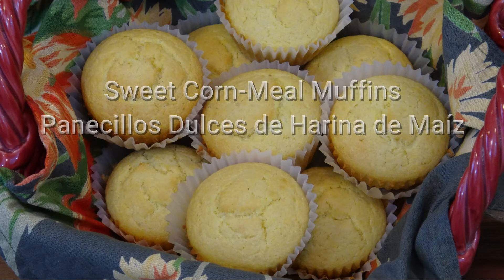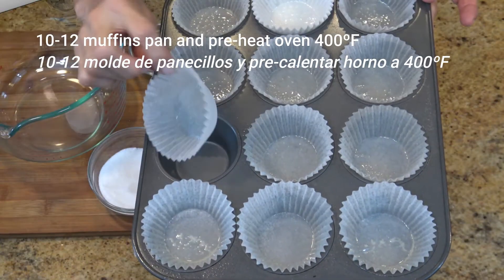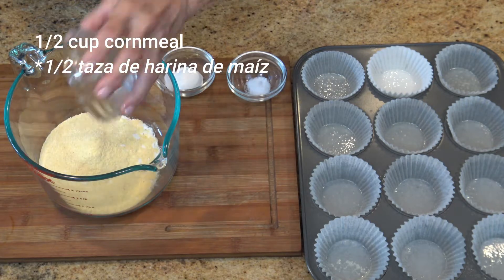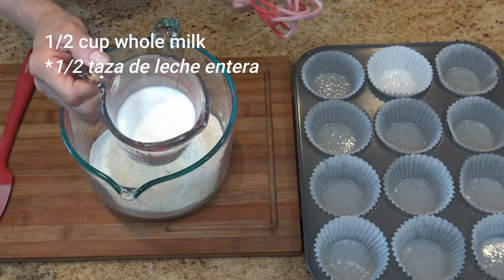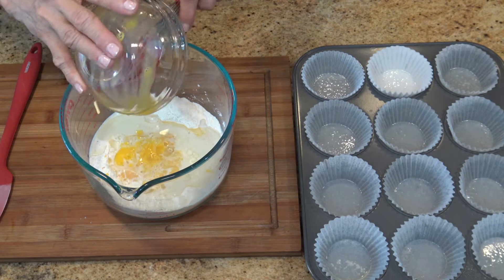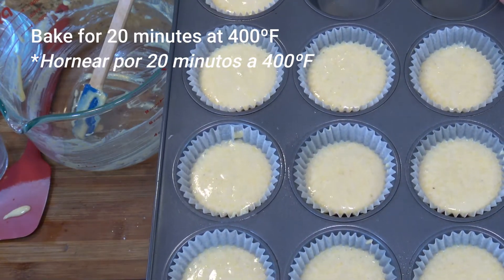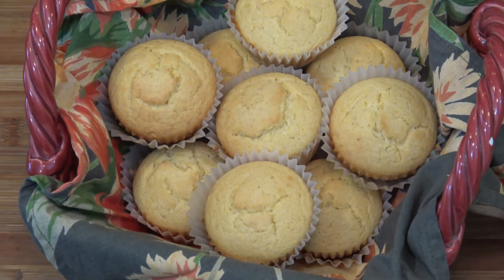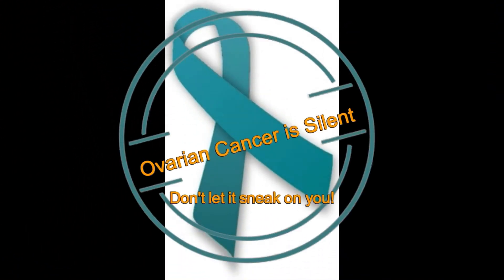How to Make Sweet Cornmeal Muffins Recipe - Cómo Hacer Panecillos Dulces de Maíz [Episode 372]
How to Make Sweet Cornmeal Muffins Recipe - Cómo Hacer Panecillos Dulces de Maíz

Here is a sweet cornmeal muffin recipe that is delicious and easy to make.

*Aquí está la receta para unos panecillos de harina de maíz que es deliciosa y fácil de hacer.

Ingredients - *Ingredientes
(10 muffins)

10-12 muffins pan and pre-heat oven 400ºF - *10-12 molde de panecillos y pre-calentar horno a 400ºF

2/3 cup all-purpose flour - **2/3 taza de harina de trigo
1/2 cup plain cornmeal - *1/2 taza de harina de maíz
1/4 cup granulated sugar - *1/4 taza de azúcar granulada
1/4 teaspoons salt - *1/4 cucharaditas de sal
2 teaspoons baking powder - *2 cucharaditas de polvo de hornear
1/2 cup whole milk - *1/2 taza de leche entera
1/3 cup vegetable oil - *1/3 taza de aceite vegetal
1 beaten egg - *1 huevo batido

Bake for 20 minutes at 400ºF - *Hornear por 20 minutos a 400ºF